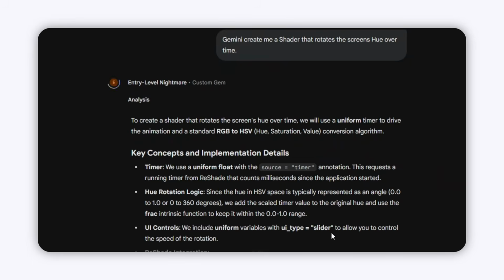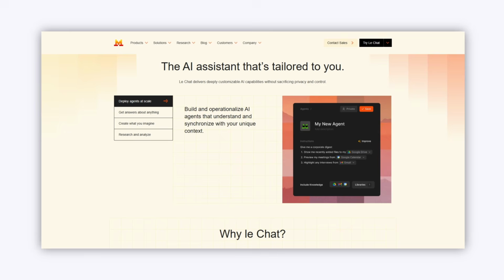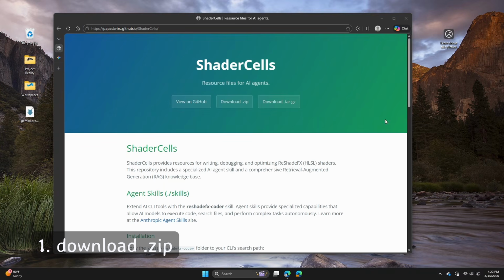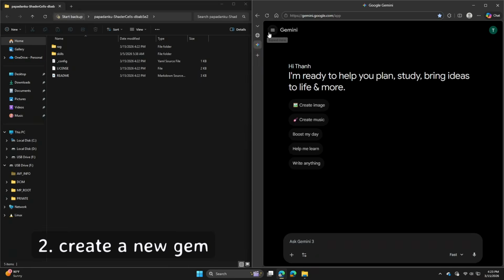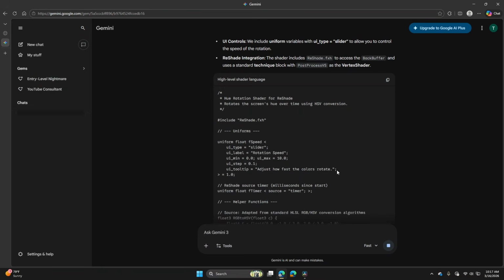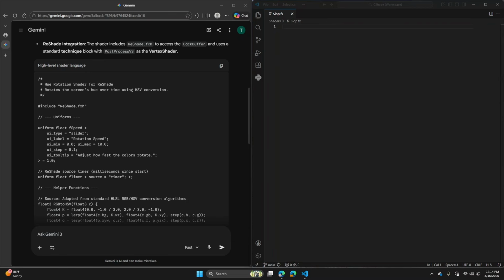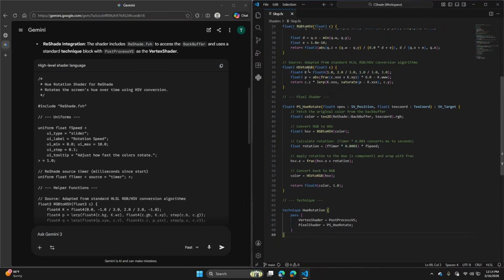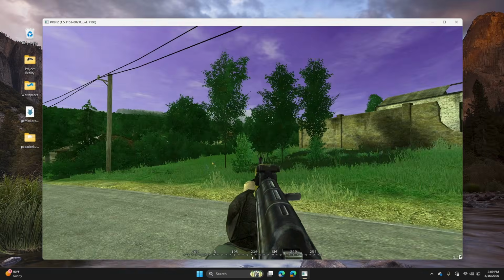I tried vibe-coding a shader...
In St. Patrick's Day, we go over how to get your AI Overlord to write ReShade shaders for you. We take advantage of Retrieval Augmented Generation (RAG) to adjust our AI Overlord to be "skilled" at authoring shaders in the ReShadeFX language.

I am planning to improve the audio quality. I am currently on the struggle bus in getting OBS Studio to have Audacity-level audio quality.

0:00 · Introduction.
0:06 · The Problem.
0:21 · A Solution.
0:40 · Introducing ShaderCells.
0:48 · "Installing" ShaderCells.
1:06 · Using ShaderCells.
1:41 · Important Note.
2:15 · The Test.
2:50 · Closing Statements.

• Sony α6000 with E PZ 16–50mm F3.5–5.6 OSS (SELP1650)